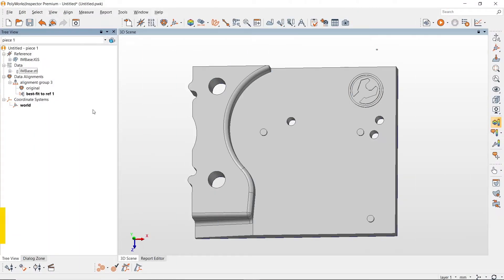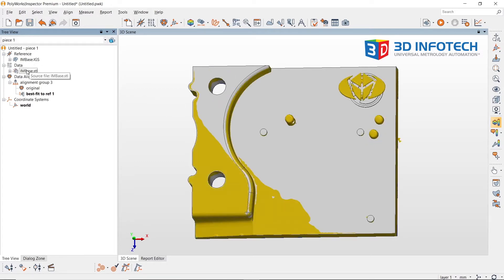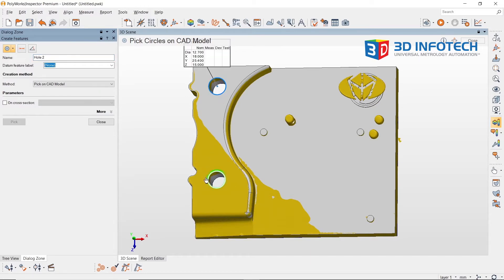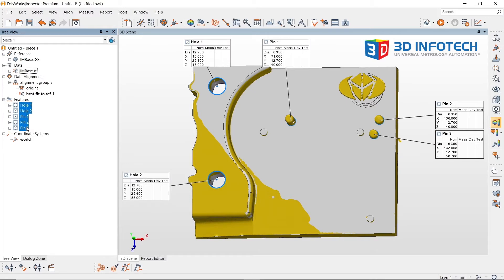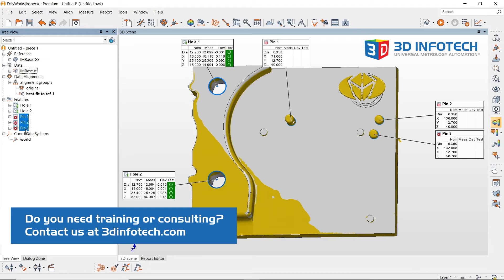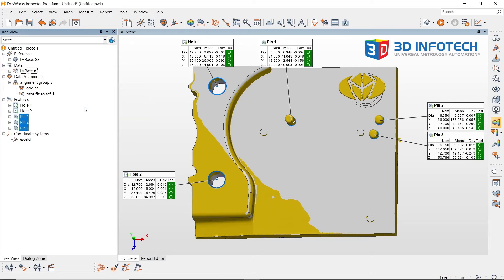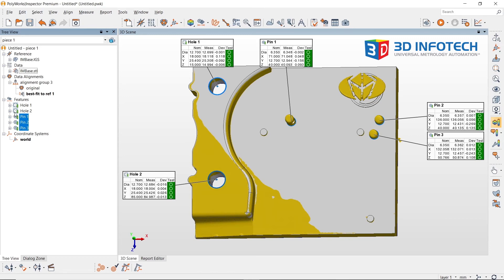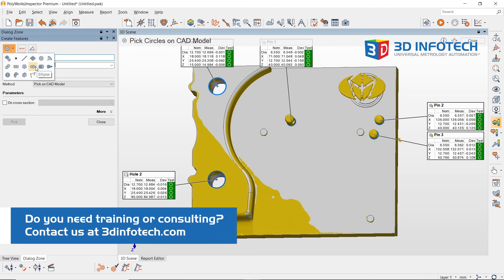How to Invert Objects in PolyWorks Inspector